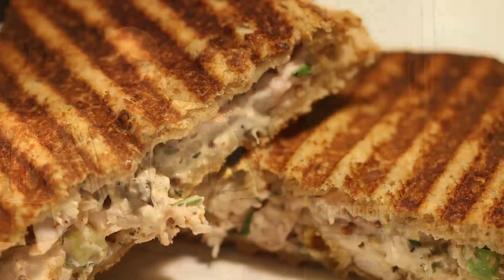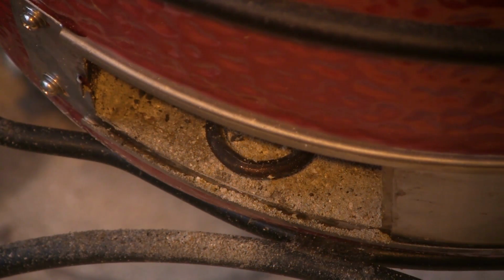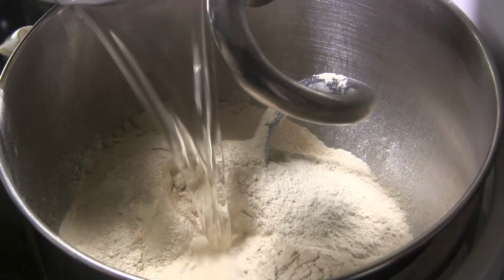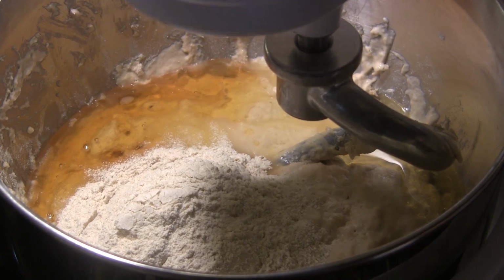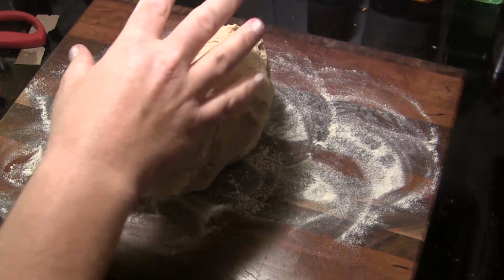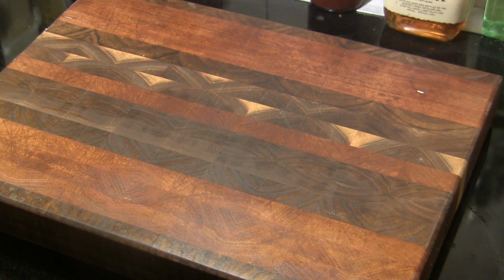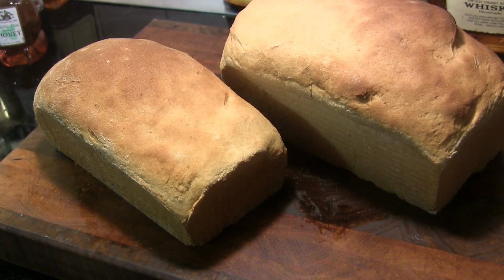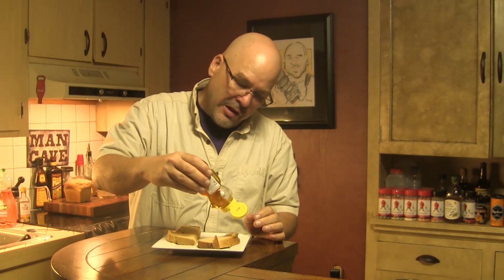Kamado Joe Whole Wheat Bread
Hey Joe Fans!  It's time to turn our Joes into charcoal fired bread baking beasts again with this awesome whole wheat bread recipe that uses white whole wheat flour.  Give this one a try and let me know what you think!

Ingredients:

3 1/2 cups white whole wheat flour
1/3 cup vital wheat gluten
4 teaspoons (two packets) quick rise yeast
2 1/2 cups very warm water (120°F)

1 tablespoon salt
1/3 cup vegetable oil
1/3 cup honey
4 teaspoons lemon juice

2 1/2 cups white whole wheat flour

Preheat your grill or oven to 350°F and prepare for indirect cooking.

Combine first group of dry ingredients, mix well and then add the water in a mixer bowl.  With the dough hook, mix the ingredients for a minute or two until it's all incorporated and then let stand for 10 minutes.

Add the next group of ingredients and start the mixer.  Add the remaining 2 1/2 cups flour 1/2 cup at a time until it's all combined.  Allow the dough hook to knead this dough for 10 minutes or so or until the dough pulls away from the sides of the mixing bowl cleanly.

Remove the dough from the mixing bowl and place on a floured surface.   Divide the dough in half and place each half in a greased/floured loaf pan.

Turn your oven on at 350 degrees for one minute and then turn it off.  Place the bread pans in the oven and allow to rise for 30-45 minutes.

Remove from the oven and place on the grill.  Cook at 350 on the grill for 30-40 minutes until done.